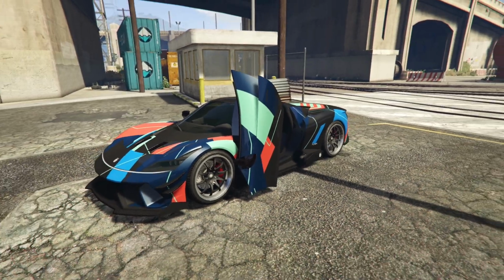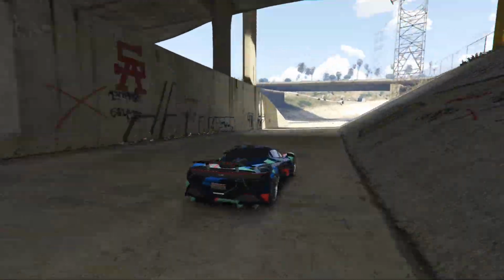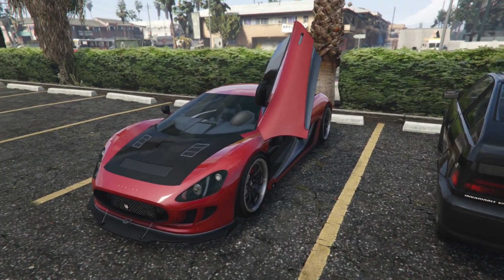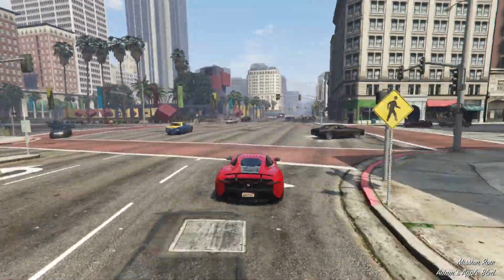5 BEST SUPER CARS for HANDLING In GTA 5 Online!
Today's video shows the 5 best super cars that handle the best in GTA 5 Online! Let me know which car you like the most!